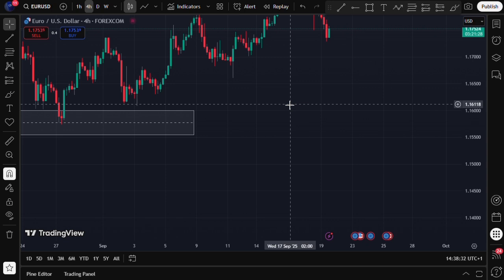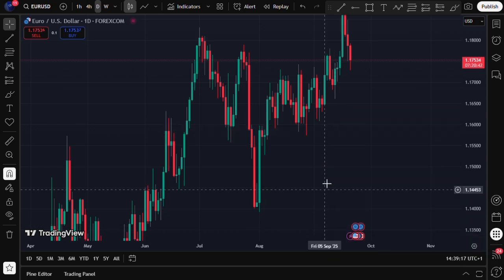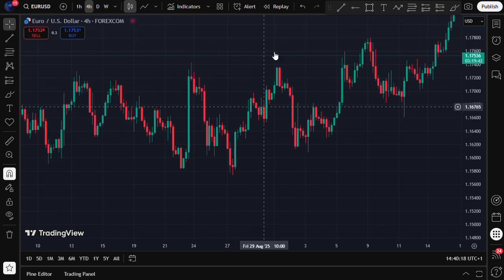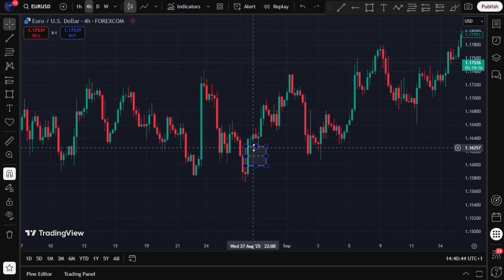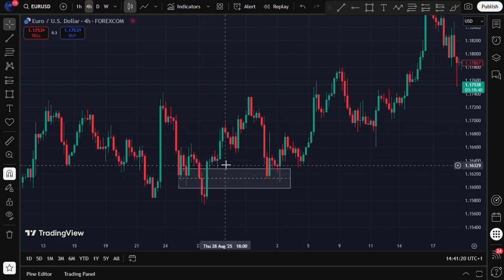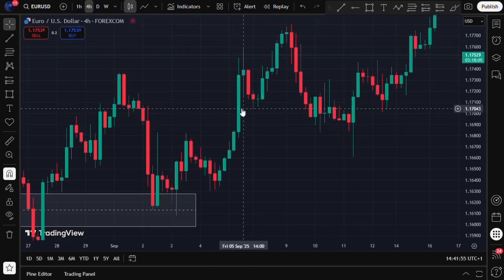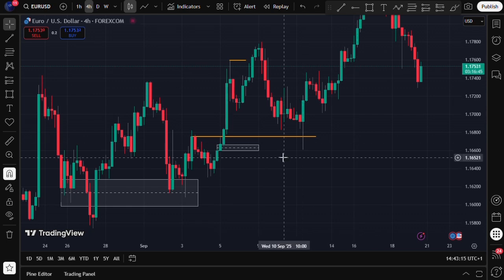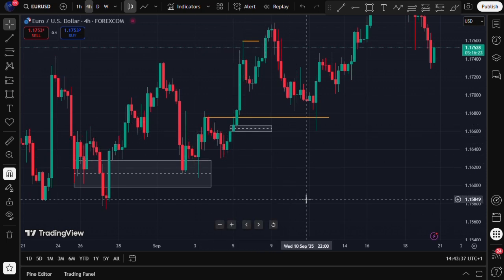Understanding Institutional Trading Patterns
The market is moved by institutions, not retail traders. In this video, we explain how institutional trading patterns work, how to spot smart money behavior on your charts, and how to align your trades with high-probability market moves.

You’ll learn how institutions leave clues through structure, liquidity, and price behavior—and how to avoid trading against them.